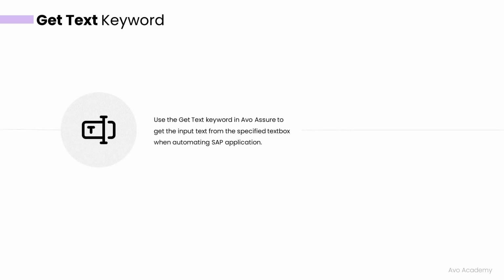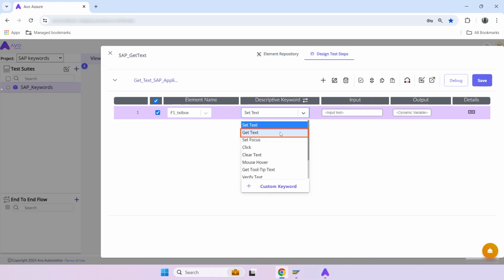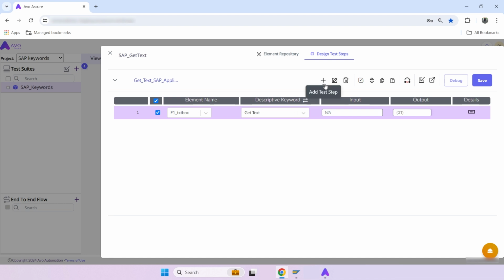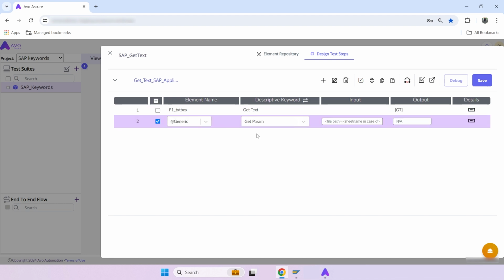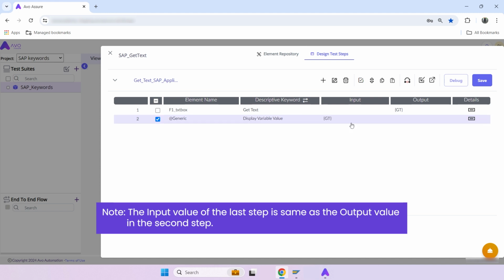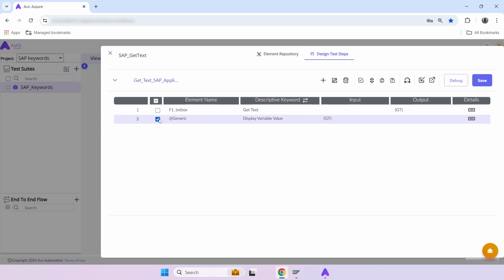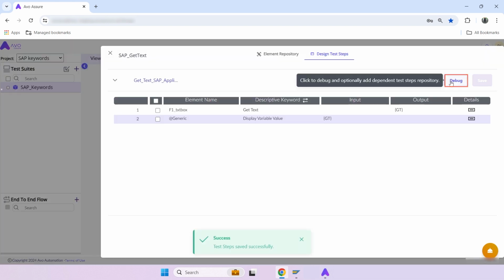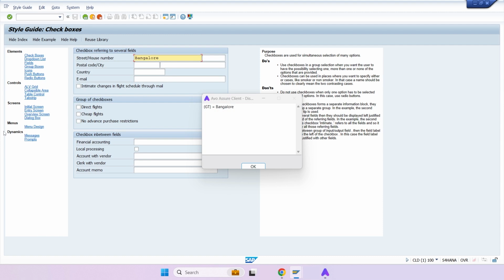Get Text Action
In this video, learn how to use the Get Text Action in Avo Assure to fetch the data from a selected textbox within the SAP application.

Watch the complete video to witness how the Get Text keyword in Avo Assure is used to fetch data from a selected textbox from the SAP application to successfully automate it.